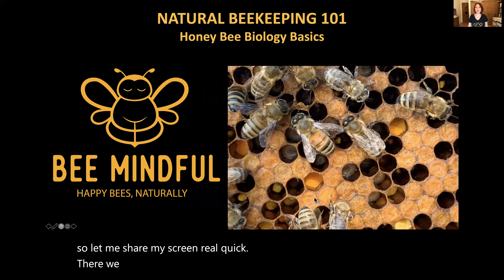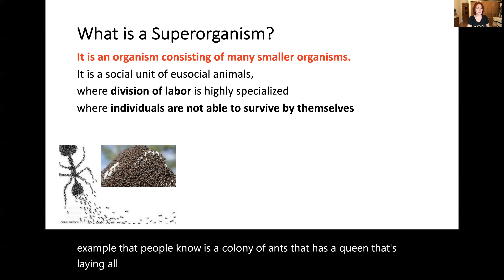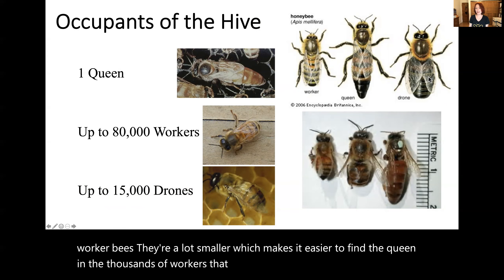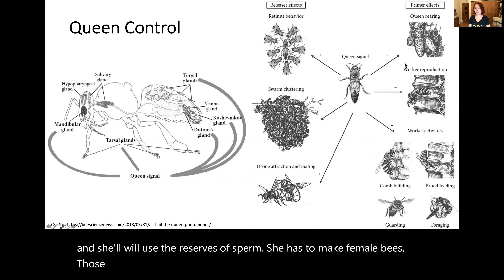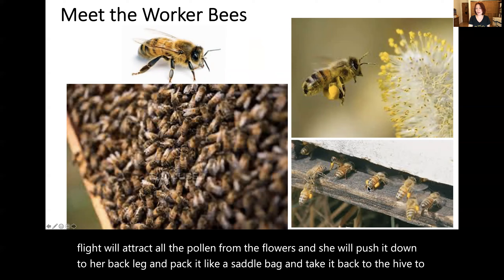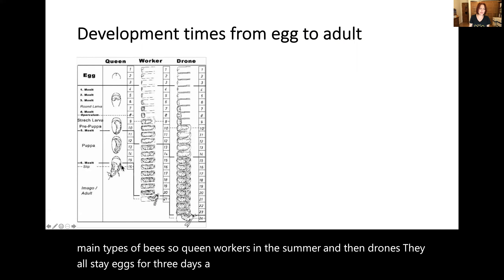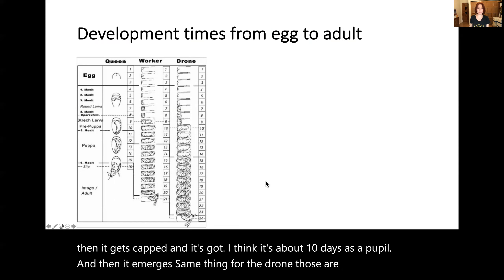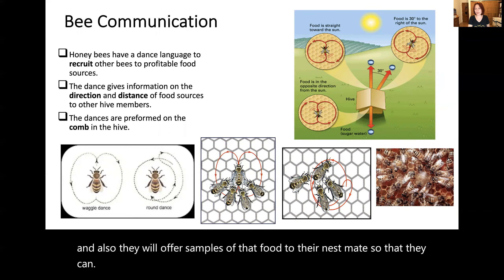BEE MINDFUL Beekeeping 101 Honey Bee Biology Basics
This is a recorded presentation about the very basics of Honey Bee Biology for anyone wanting to learn about beekeeping.
This is also the first video in a series of educational videos anyone may use to learn about the basics of beekeeping.

It was designed with our apprentices in mind, but also our friends in Africa, whom we are attempting to teach beekeeping remotely (Congo, Cameroon, etc.) via WhatsApp - as well as anyone wanting to learn the basics of beekeeping.